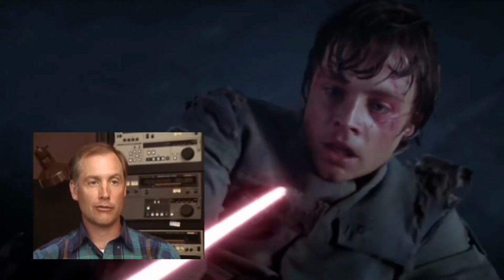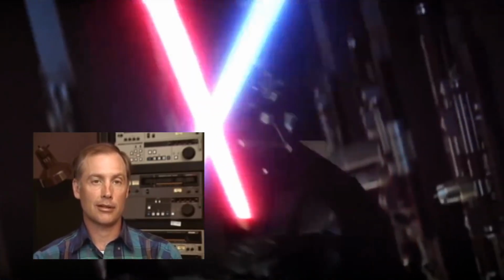Ben Burtt Sound Design Star Wars | Lightsaber Sound | Empire Strikes Back | Star Wars Sound Effects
Ben Burtt, sound designer of the Star Wars films, details how he created the iconic sound of lightsabers in this vintage interview. The lightsaber hum is one of Burtt's favorite sounds, he says. Inspired by Ralph McQuarrie's concept paintings featuring lightsabers, Burtt said he could "hear the sound in his head." At the time, he was still a graduate student at USC and was working as a projectionist. The old projector had an interlocked motor which, when idle, made a "wonderful humming sound." Burtt recorded it, and it became the basis of the lightsaber sound. But it wasn't enough -- he needed a buzzing sound, and he actually found it by accident. Walking by television set with a live microphone, the microphone picked up the transmission from the unit and produced a buzz. Burtt loved it, recorded it, and combined it with the projector motor, creating a new sound that became the basic lightsaber tone. To achieve the aural effect of a lightsaber moving, he played the hum out of a speaker and waved a microphone by it; doing so created the fascimile of a moving sound, and in this case, the sound of a Jedi or Sith wielding a weapon in battle. In this video, Burtt is seen using this technique to match the strikes in Luke Skywalker's duel with Darth Vader in The Empire Strikes Back.